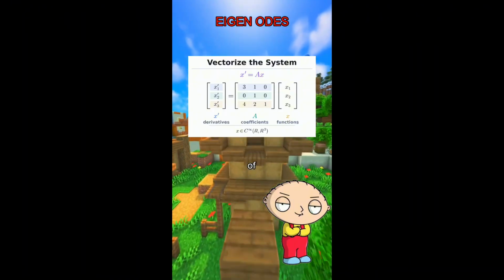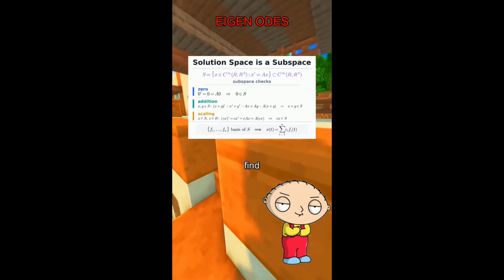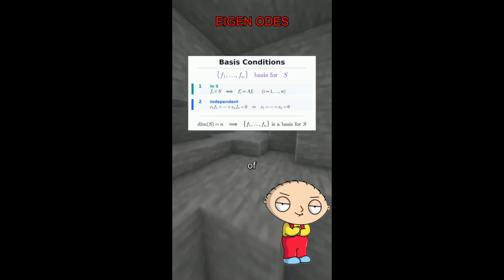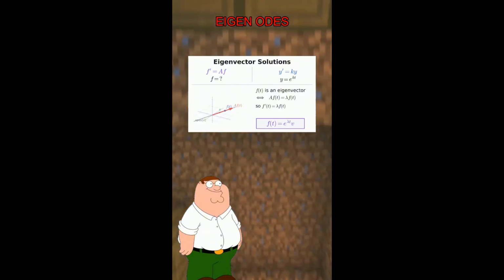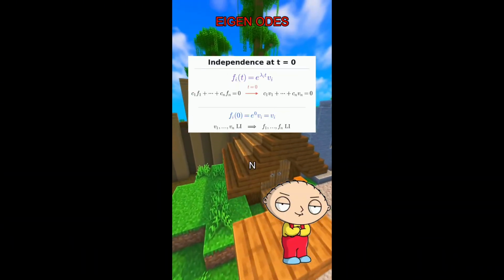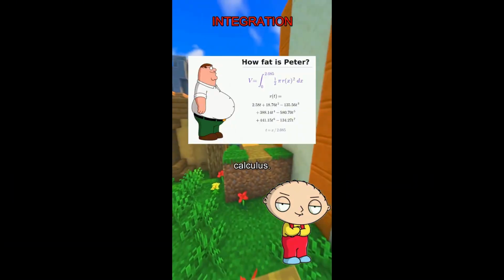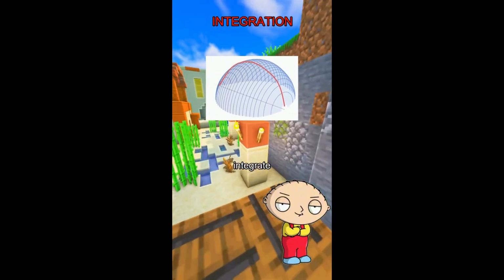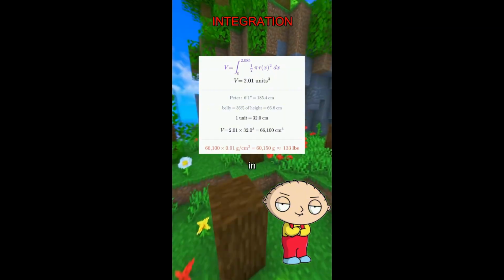MATH BUT IN FAMILY GUY